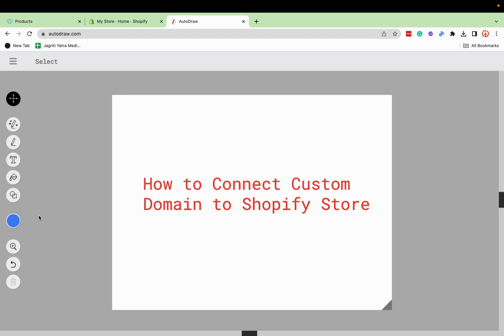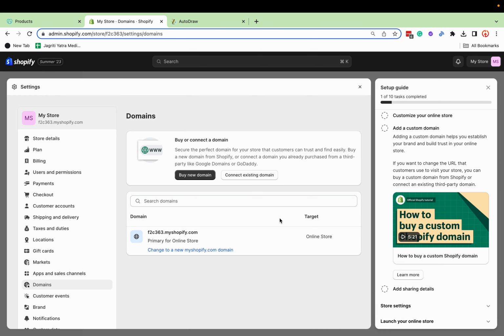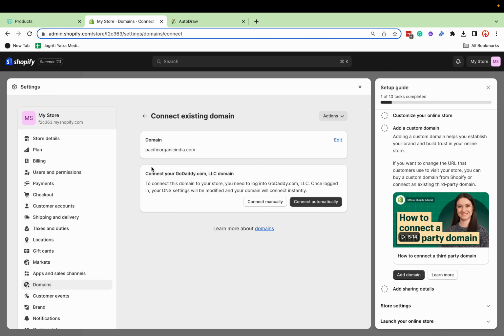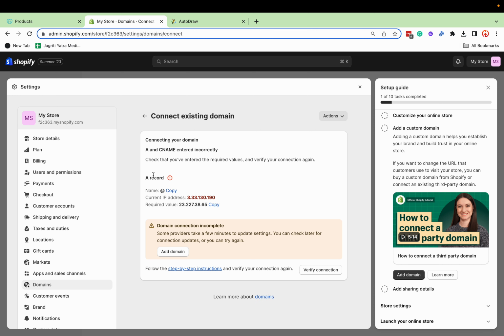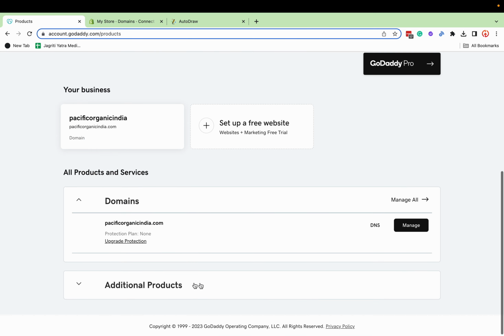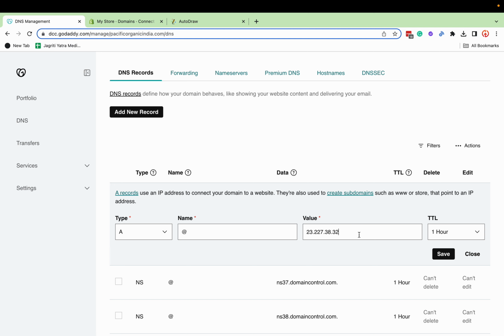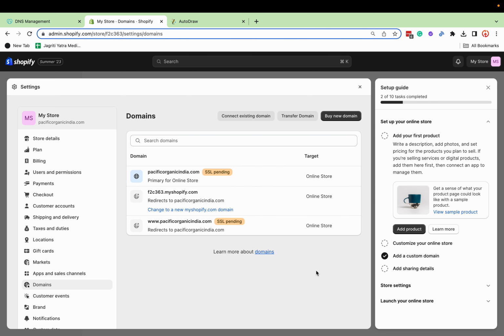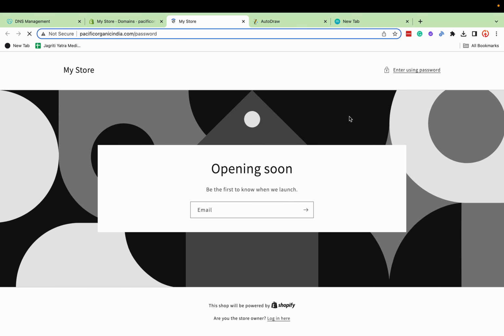Connect Your Custom Domain to Shopify: Easy Setup for a Professional Store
Want your Shopify store to look professional with your own custom domain? In this easy step-by-step tutorial, you’ll learn how to connect any domain name to your Shopify store!

In this video, you’ll learn how to:

Navigate to the “Domains” section under your store settings
Click “Connect existing domain” and enter your domain name
Update your domain’s DNS settings (A record and CNAME) at your domain registrar (such as GoDaddy, Namecheap, etc.)
Verify your domain connection in Shopify
Set your custom domain as the primary domain for your store
Test your website to ensure your custom domain is working perfectly

This guide is perfect for beginners, entrepreneurs, and anyone looking to build a trustworthy online store with Shopify.